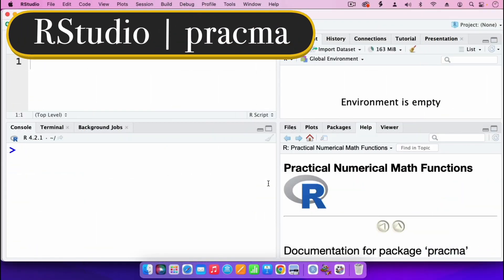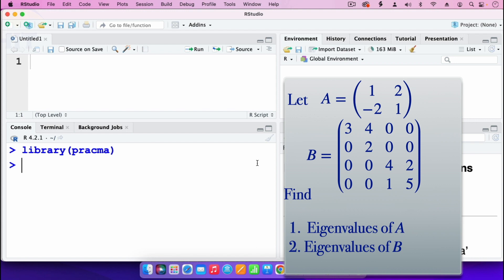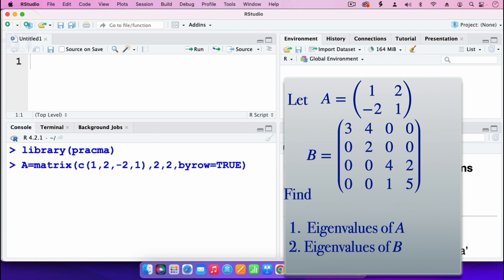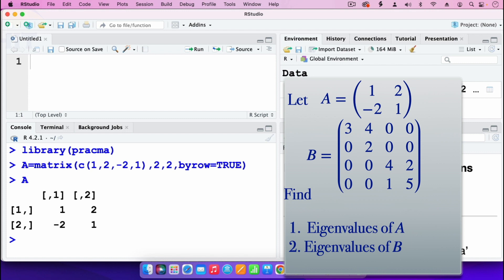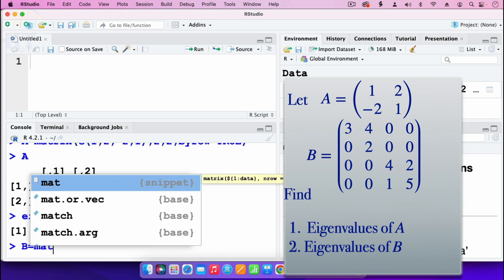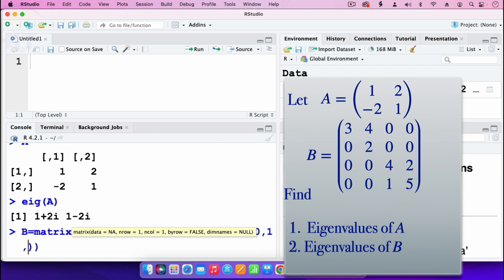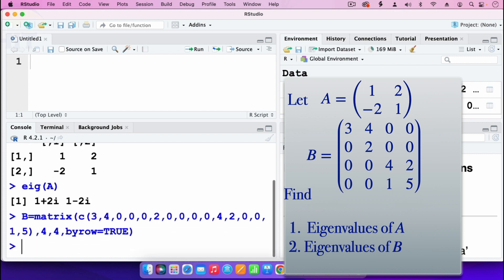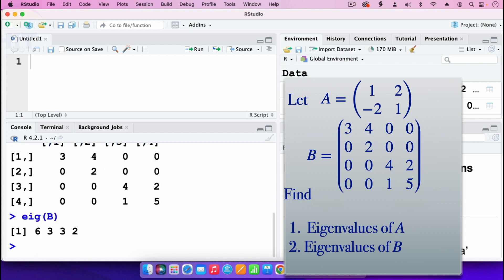RStudio | pracma | Eigenvalues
Using the R package pracma to find eigenvalues.